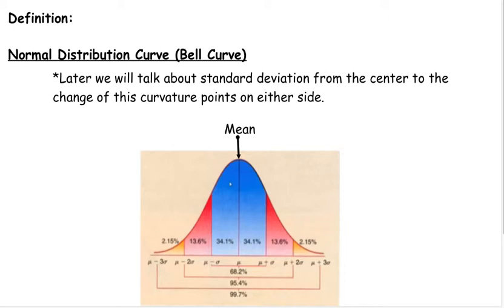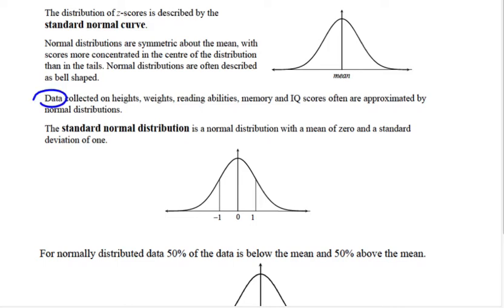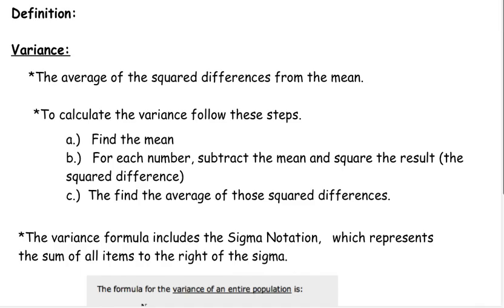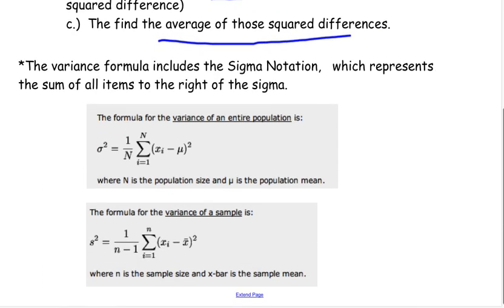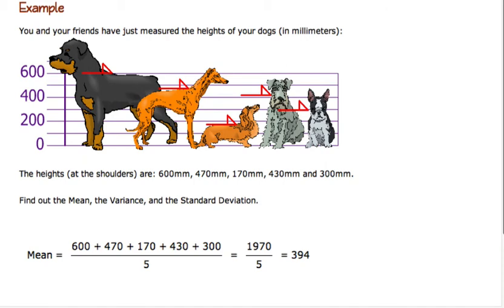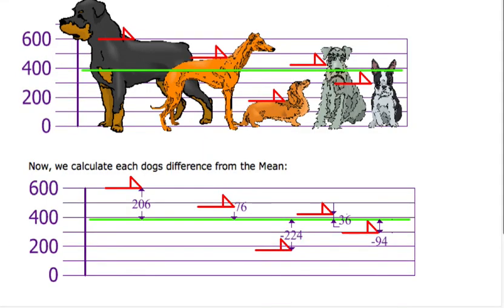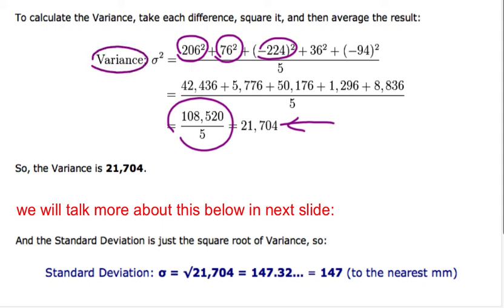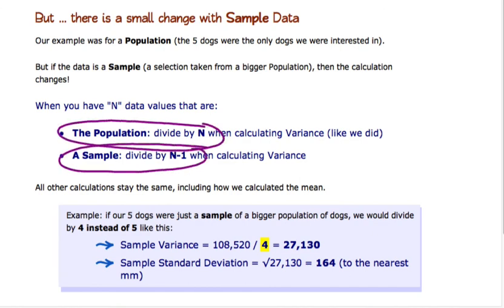Intro to Normal Curve and Variance